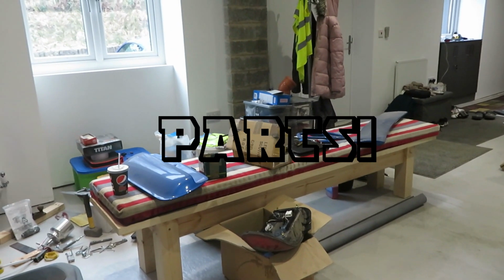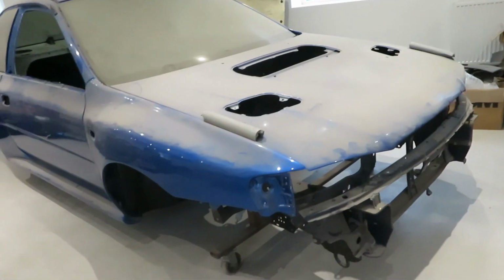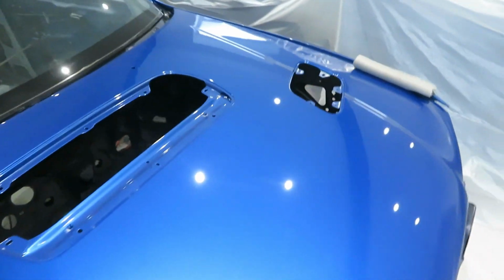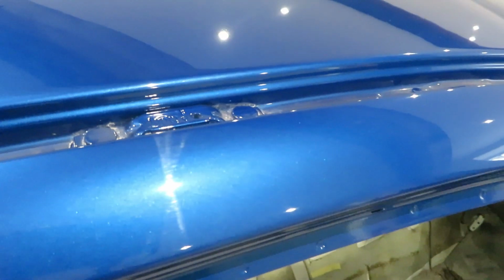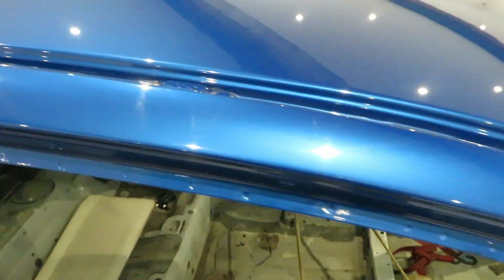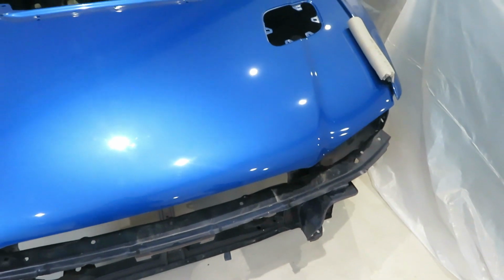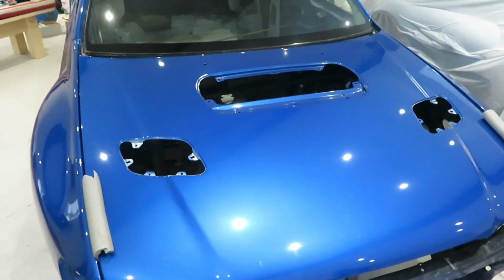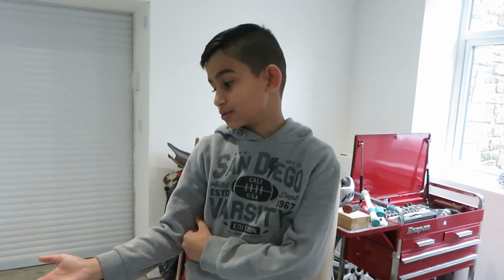WE GOT PROBLEMS WITH PROJECT WIDEBODY!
After finally getting around to cleaning up the widebody, ready to start the build. we discover some strange bubbles :(